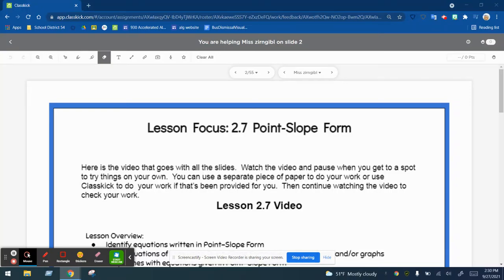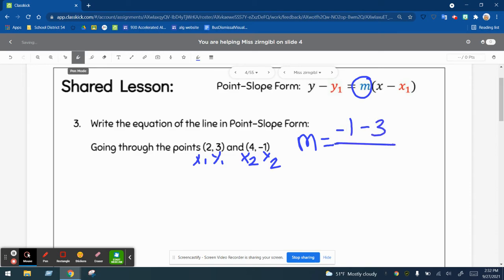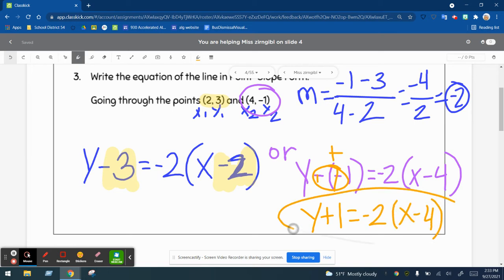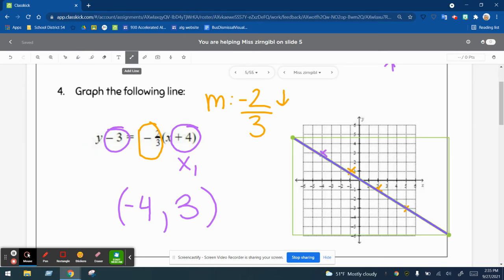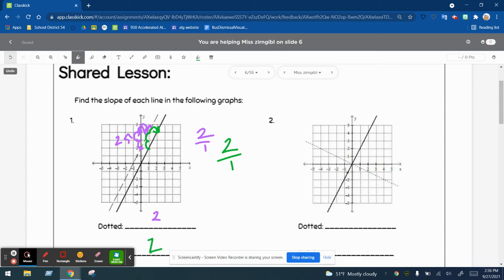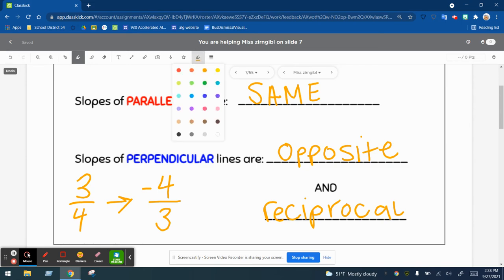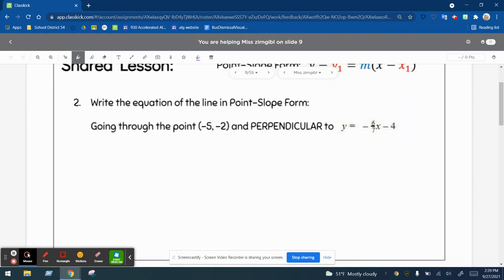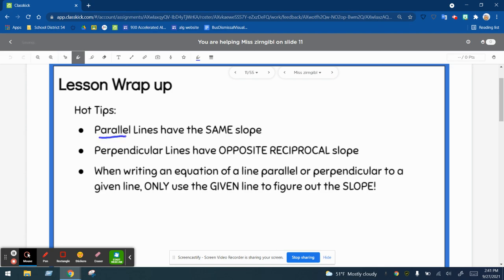930 Unit 2 Lesson 2.7